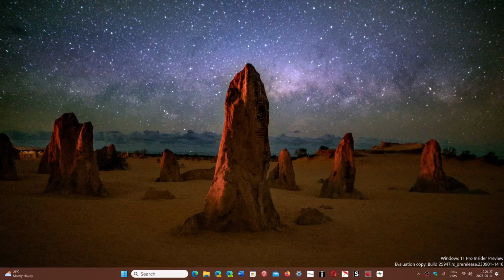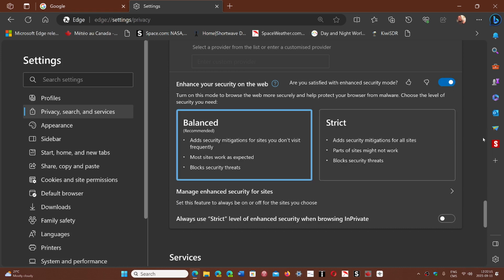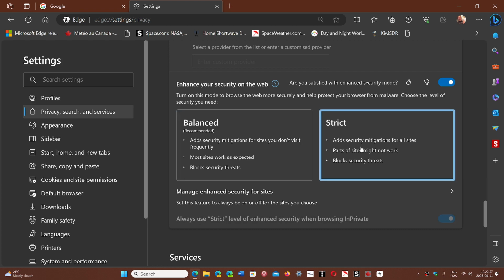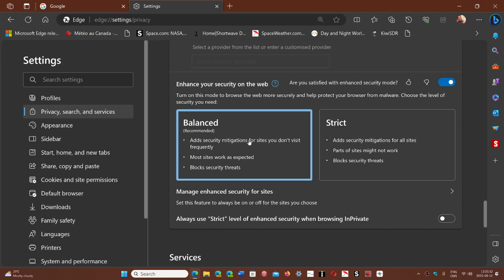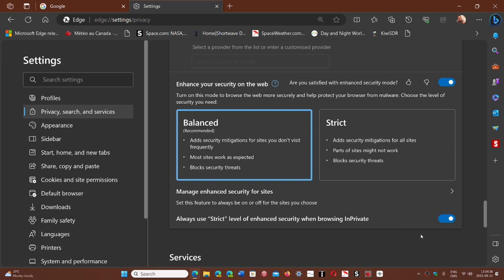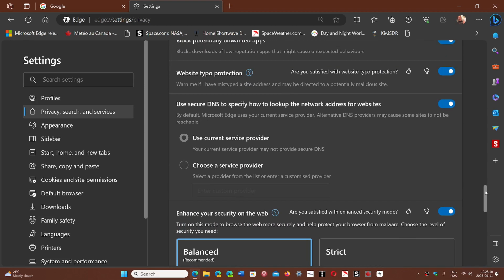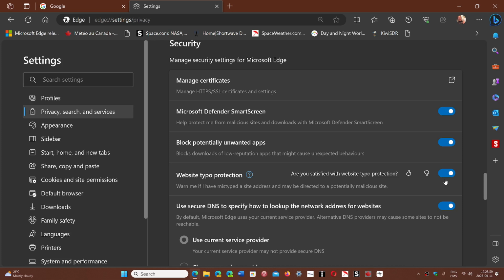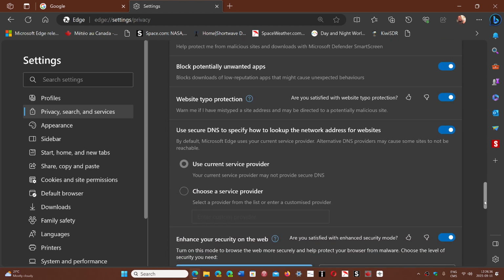Microsoft EDGE Enhance or strict security protection for malware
Strict mode can break websites but is top level security, the balanced option is good and should be what is used